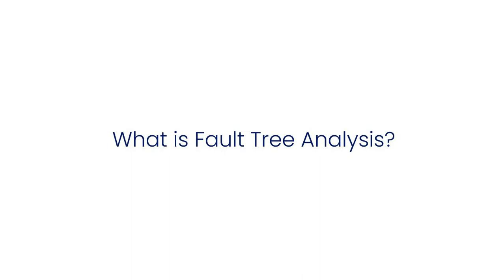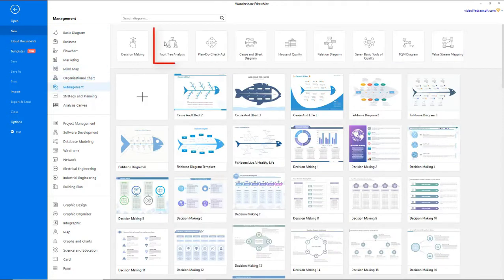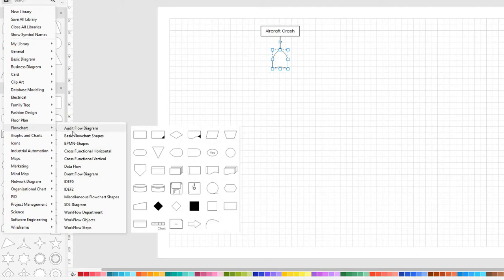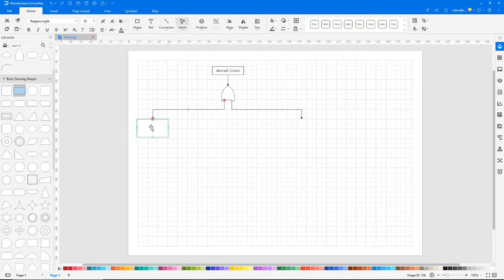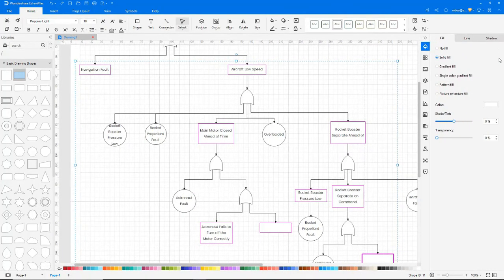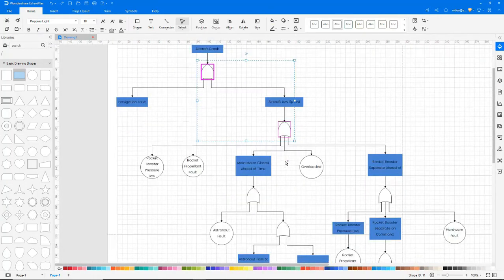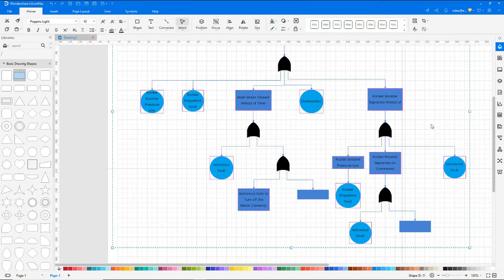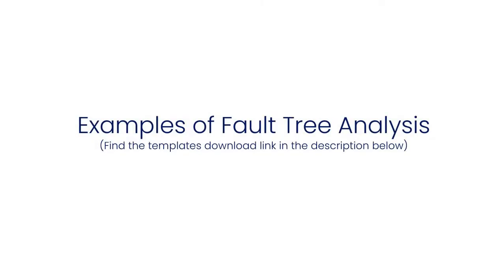How to Make Fault Tree Anaylsis Diagram | EdrawMax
Explore Diagram Gallery and free use and edit 5000+ diagram examples

What is the Fault Tree Analysis?
Fault tree analyses are conducted in safety engineering and reliability engineering to determine and explore the causes of failures, using "events" and "logic gates". By conducting this analysis in the risk assessment before kicking off a project, you can mitigate risks before they occur.

A fault tree is useful for allowing team members to identify potential risks by illustrating the relationships between events and causes that lead to them. This allows you to prioritize resources to fixing those issues before they occur. They are especially useful in the fields of quality testing and maintenance.

How to Create a Fault Tree Analysis diagram.
Step 1: Start EdrawMax.
Step 2: Navigate to [New]-[Management]-[Fault Tree Analysis].
Step 3: Select any of the Fault Tree Analysis to edit or click [+] to start from scratch.
Step 4: Use the symbol library to create Fault Tree Analysis.
Step 5: Use the right pane to add color to the Fault Tree Analysis.
Step 6: Export to PDF, Images, Visio, or Microsoft Office format and share with others.

Diagram Examples:
In Edrawmax-[Management]-[Fault Tree Analysis]-Motor Fail Fault Tree, Fault Tree Sea, Fault Tree Analysis 17

Timestamps
00:04 What is Fault Tree Analysis
00:20 How to make Fault Tree Analysis using Edrawmax
00:34 Adding Basic Drawing Shapes Library
00:46 Adding Connectors
00:57 Adding IDEFO library
02:12 Changing Shapes color
02:46 Changing Connector's color
02:54 Changing Text color
03:14  Drawing Preview
03:21 Examples of Fault Tree Analysis
03:40  Create 280+ types of diagrams